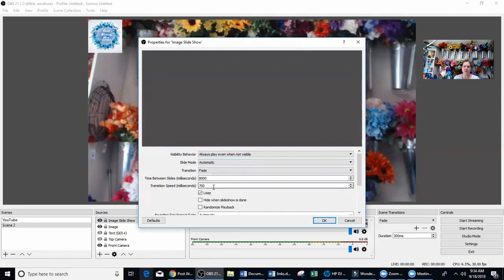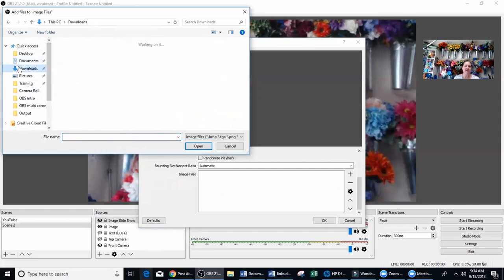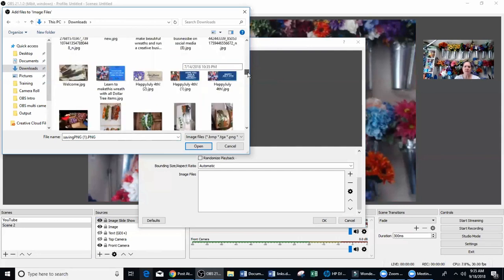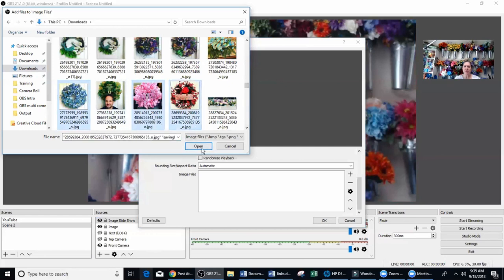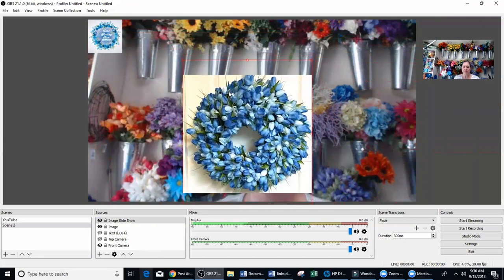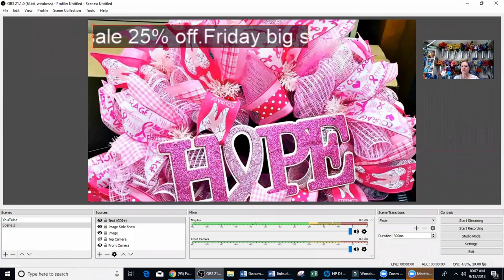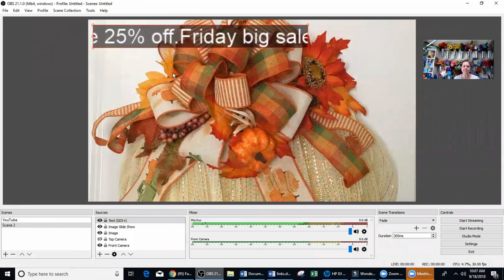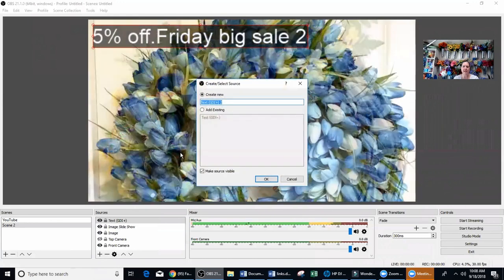Social Media Training - OBS |Add in Images and Logo to Your Lives |Mom Hive Plus